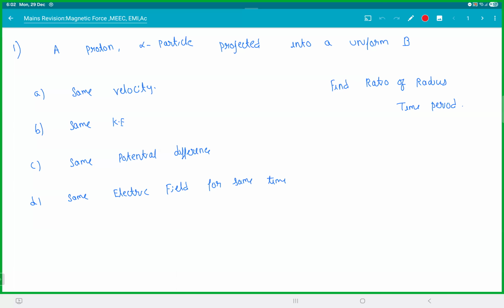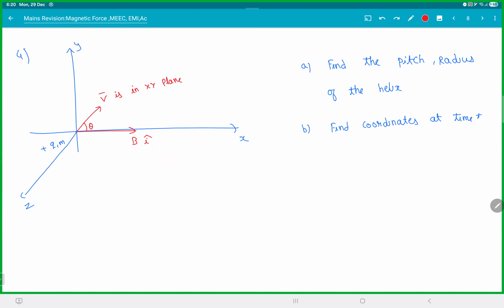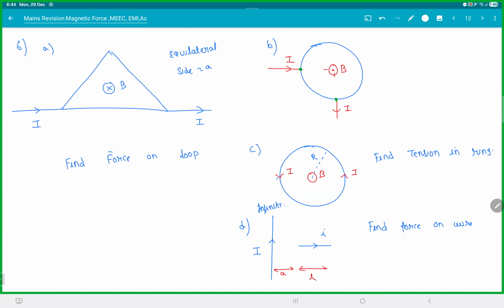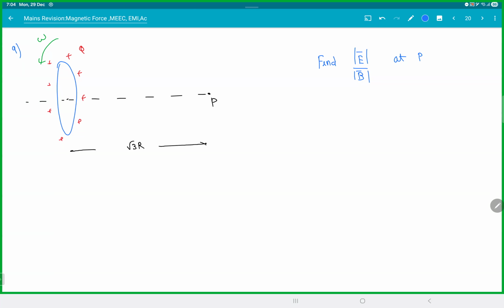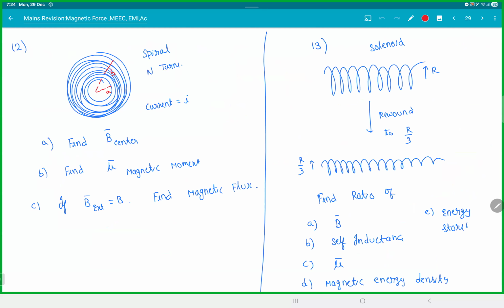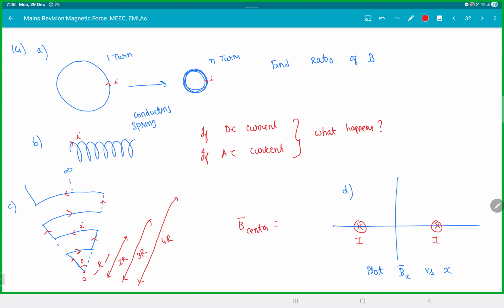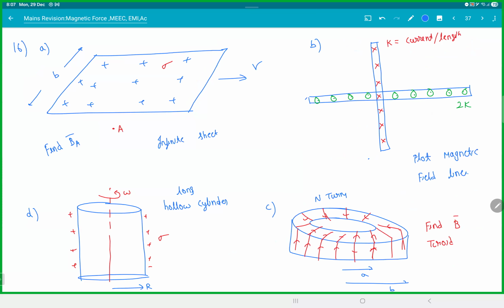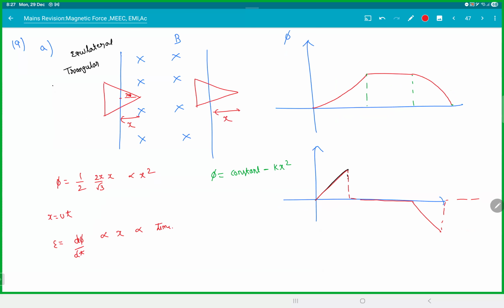Mains revision 17